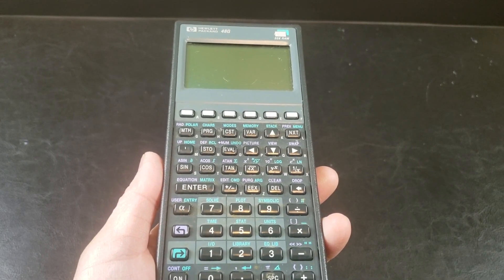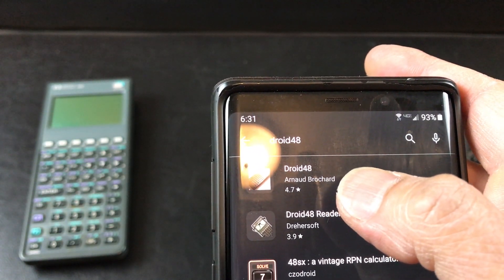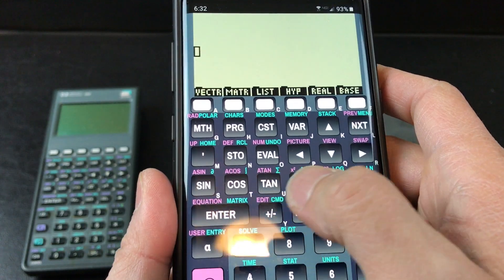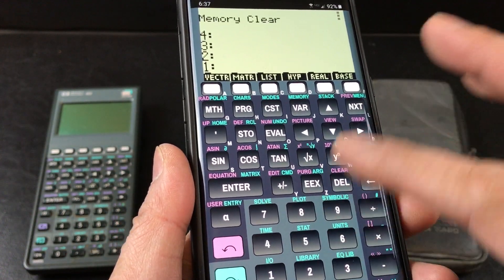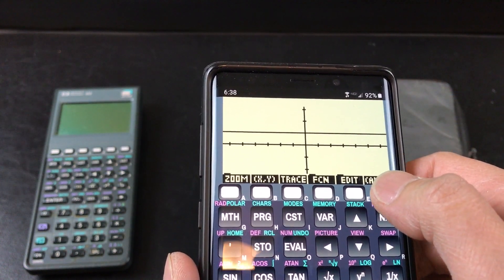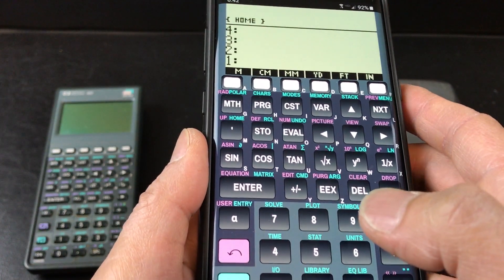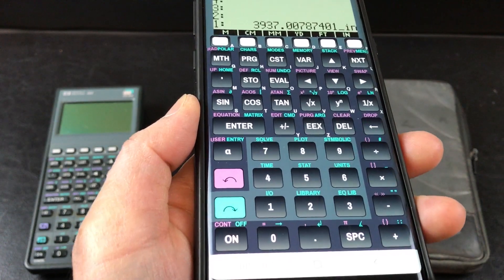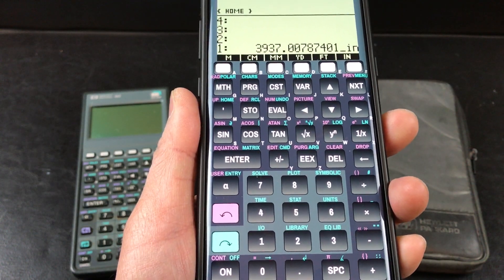Droid48 Hewlett Packard HP48G Emulator App Review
Today I review the awesome free Android app called Droid48.  It's an emulator of the HP48G engineering/scientific/graphing calculator made by Hewlett Packard.

Song: Asher - Fulero - Night Snow

Do you have something that requires a proper test & review?